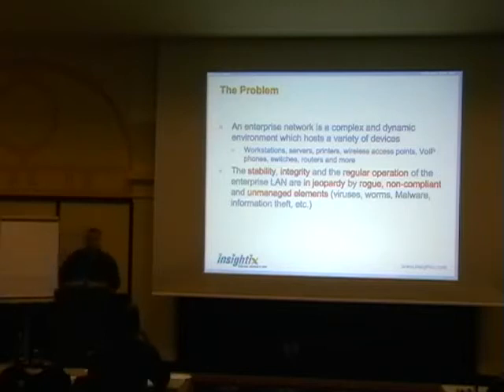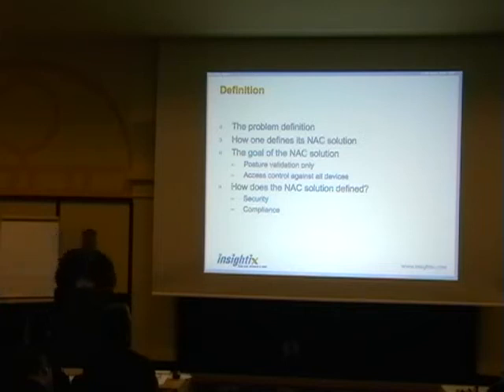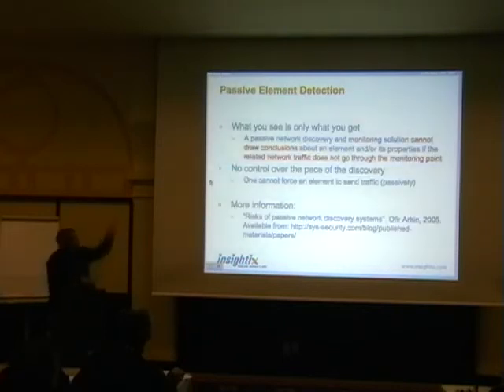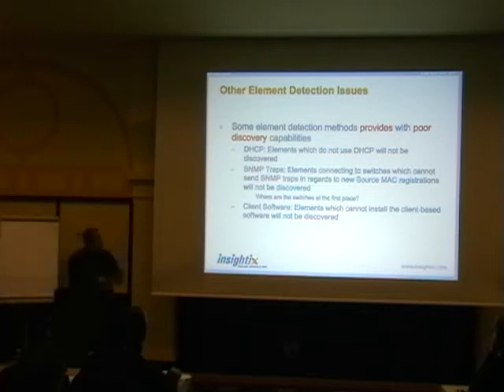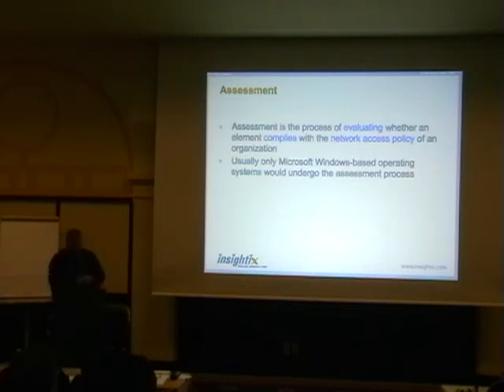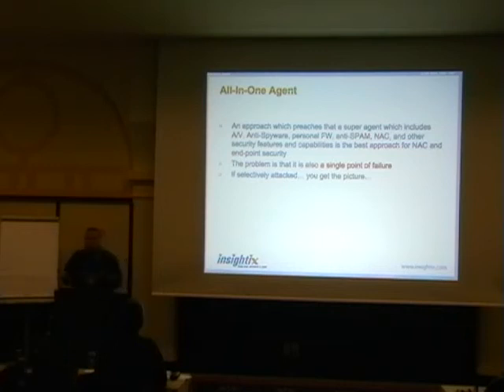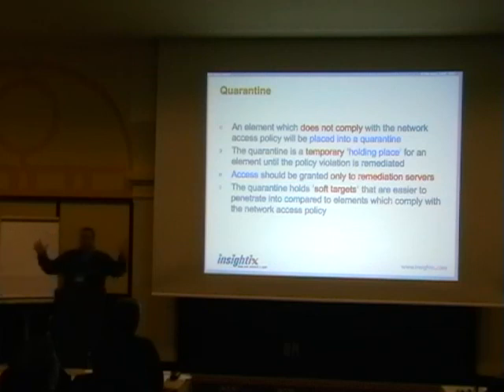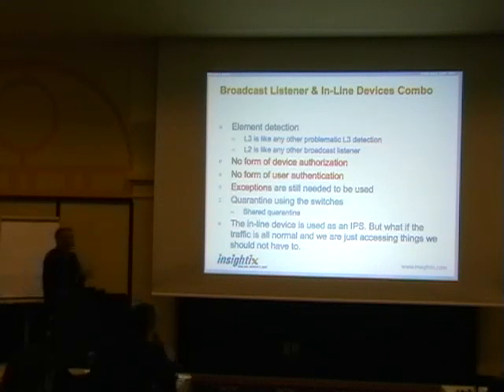DeepSec 2007: kNAC!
Speaker: Ofir Arkin, Insightix

Network admission control (NAC), network access protection (NAP), network access control (NAC), and many other acronyms refer to a technology which aim to provide with access control verification before (and after) allowing an element to access the network. Unfortunately due to the lack of standardization, and the diversity of solutions, many (if not must) NAC solutions suffer form a multitude of weaknesses impacting the deployment, implementation and the overall protection they provide. The presentation examines various NAC solutions from leading vendors, highlight their weaknesses, and demonstrate how they can be bypassed. The presentation is an updated presentation, which includes new material, and new unpublished methods to bypass NAC solutions.